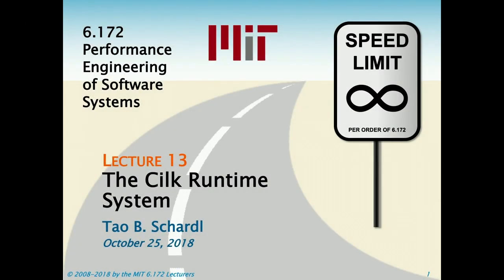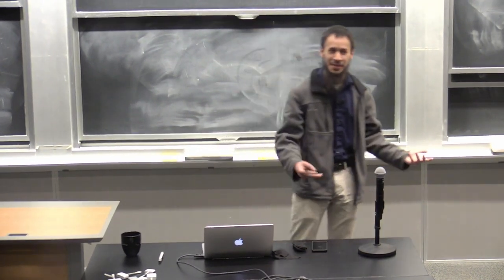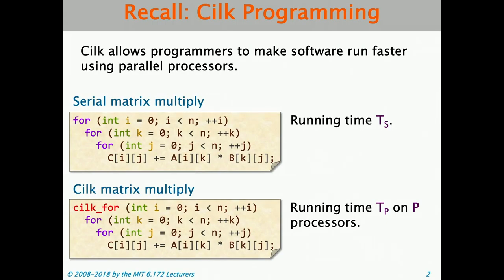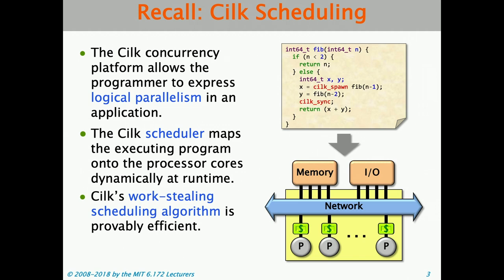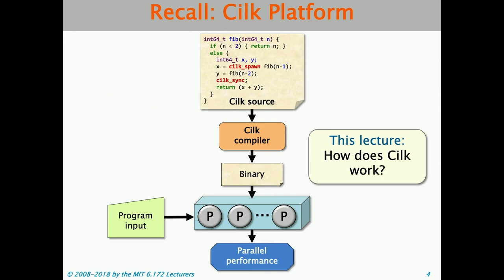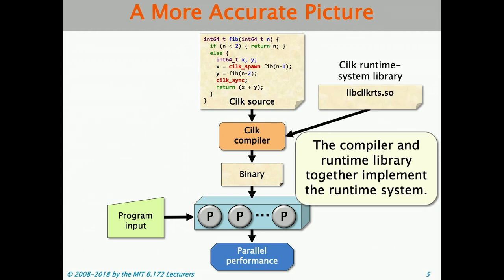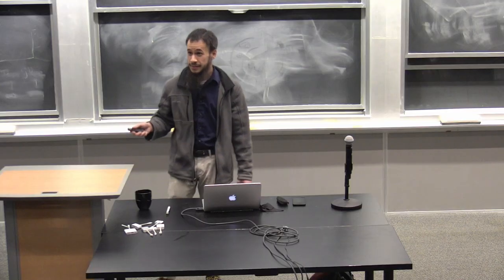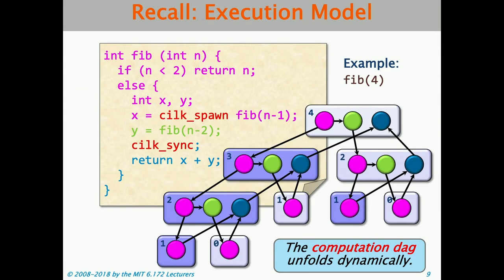13. The Cilk Runtime System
MIT 6.172 Performance Engineering of Software Systems, Fall 2018
Instructor: Tao B. Schardl

This class is focused on the Cilk runtime system. It stresses the work-first principle: optimize for ordinary serial execution, at the expense of additional computation in steals. There in an emphasis on performance models and parallel runtime systems.